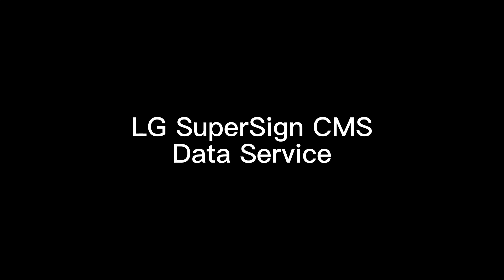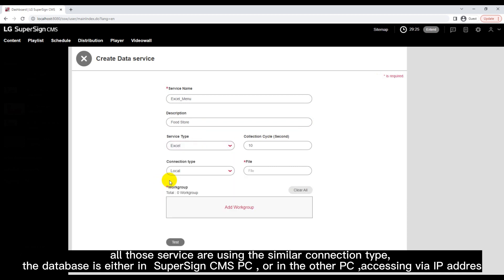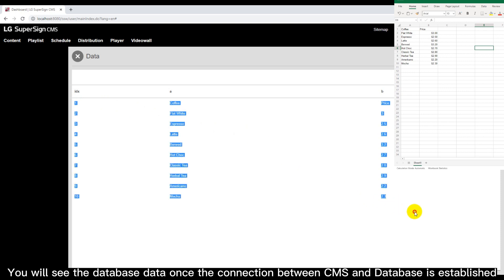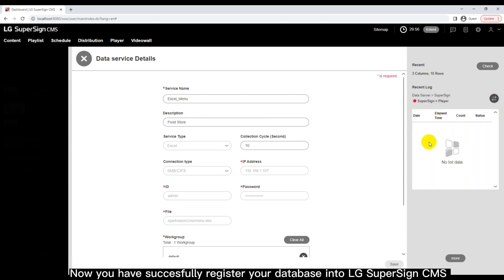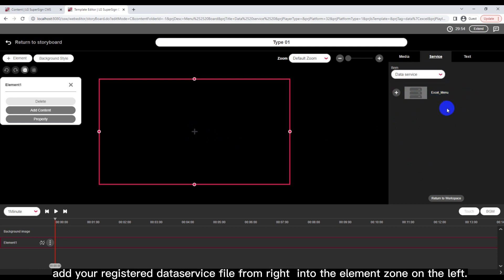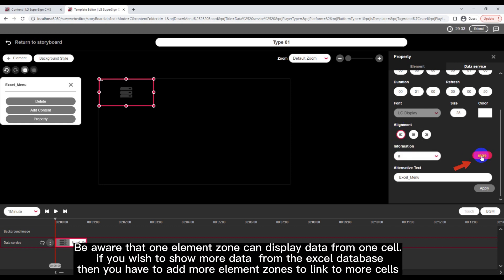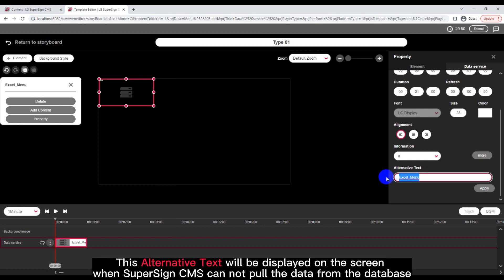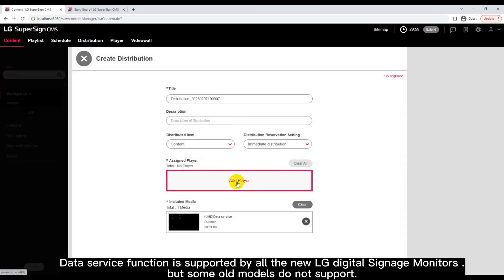8.LG SuperSign CMS Data Service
LG SuperSign CMS
how to show external database   in LG SuperSign CMS solution